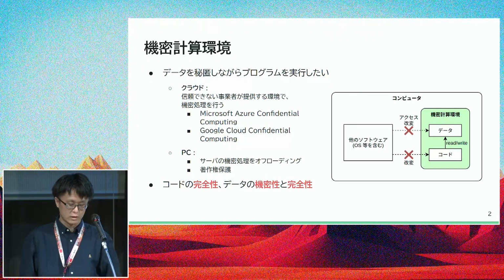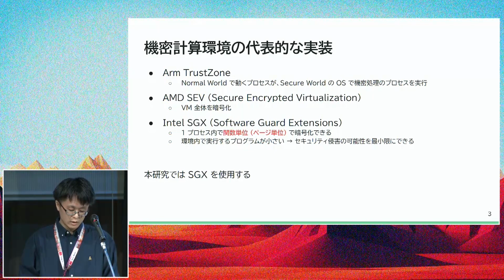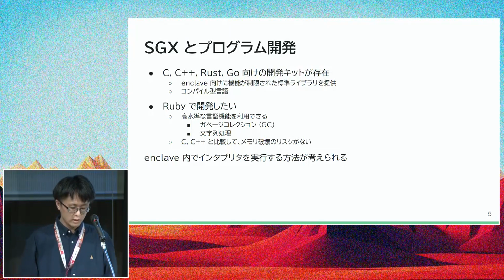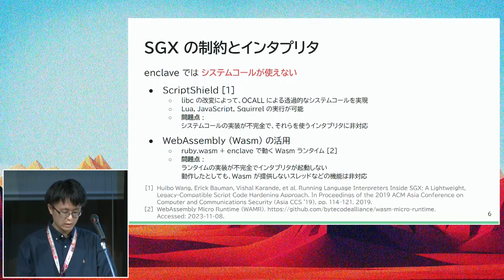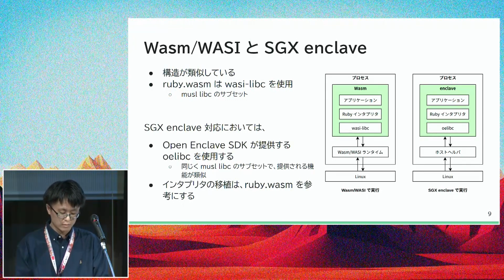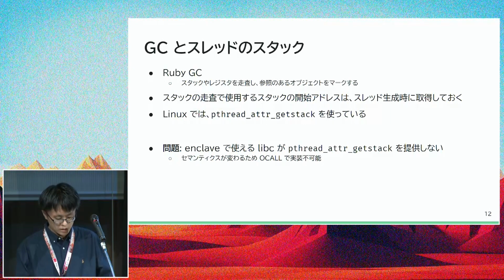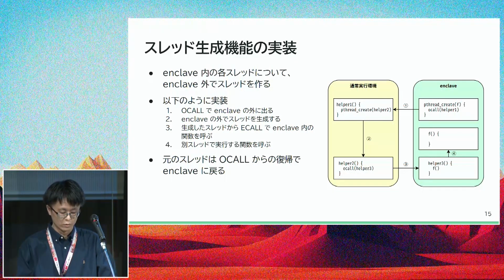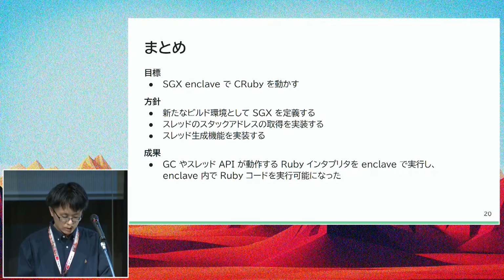RubyWorld Conference 2023 English channel（DAY1）/A-1-2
「Ruby interpreter running inside Intel SGX enclave」

Hiroyuki Yamaji